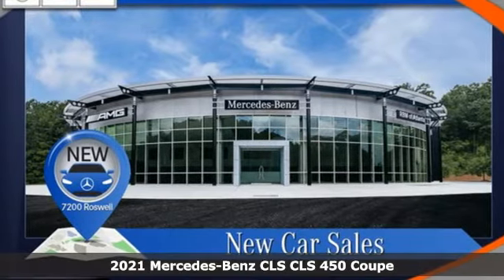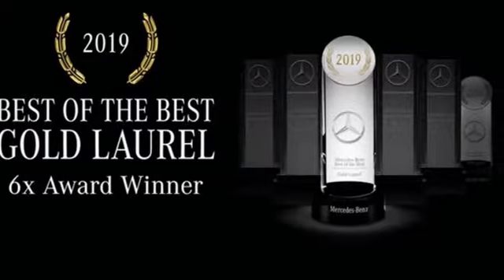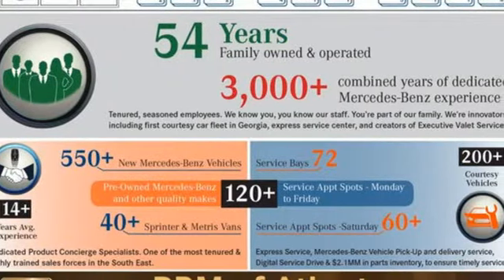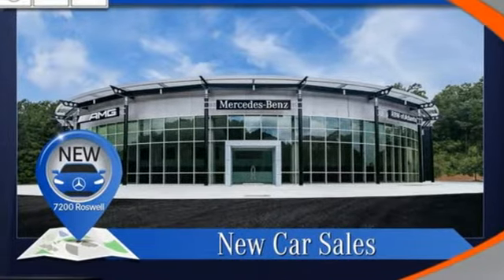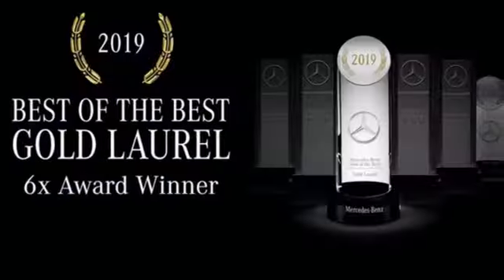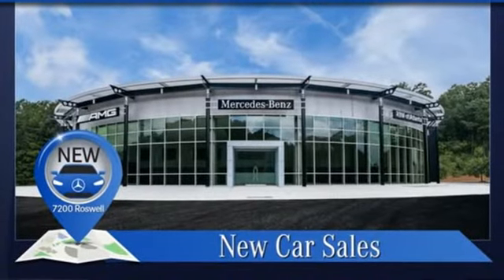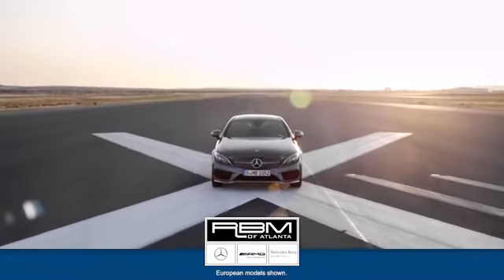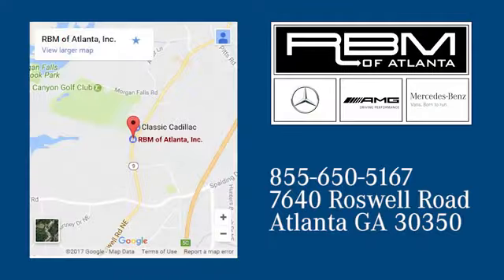New 2021 Mercedes-Benz CLS Atlanta GA Sandy Springs, GA M35086 - SOLD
Year: 2021
Make: Mercedes-Benz
Model: CLS
Trim: CLS 450 Coupe
Engine: 6 3.0 L
Transmission: Automatic
Color: Black
Interior: Black
Stock #: M35086
VIN: W1K2J5JB7MA091602

Address:
7640 Roswell Road